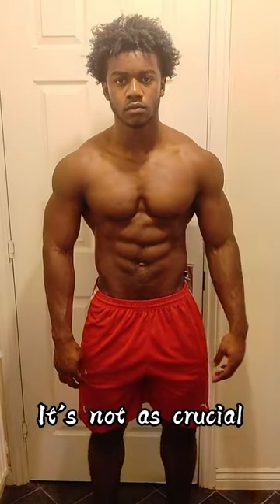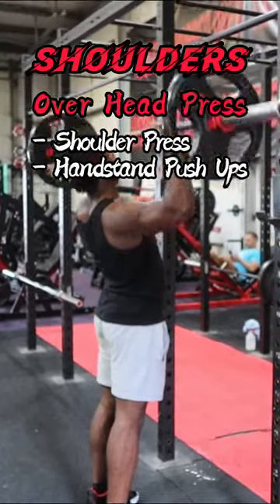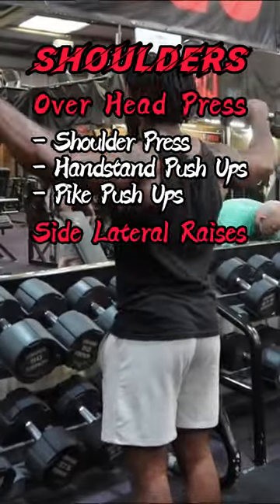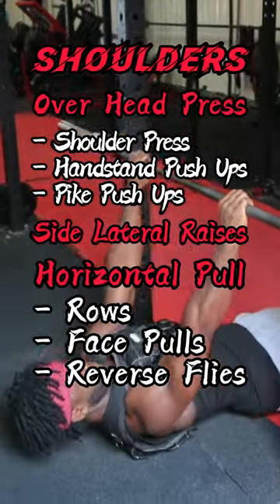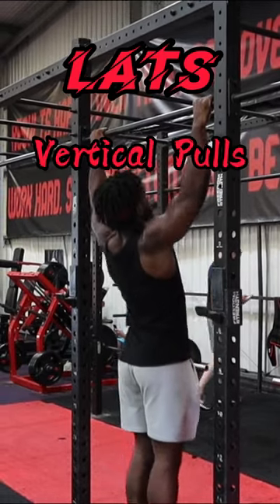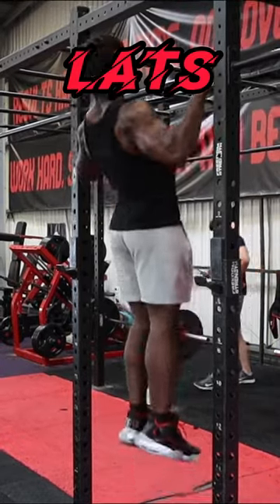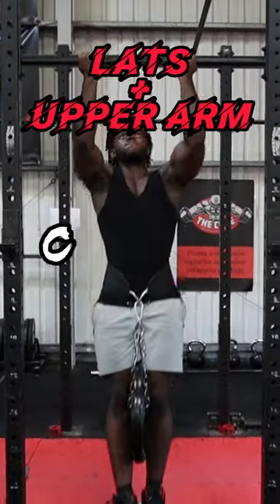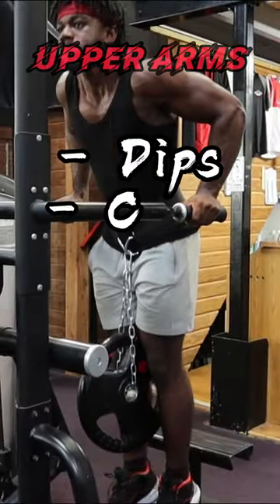How To Build An Aesthetic Upper Body